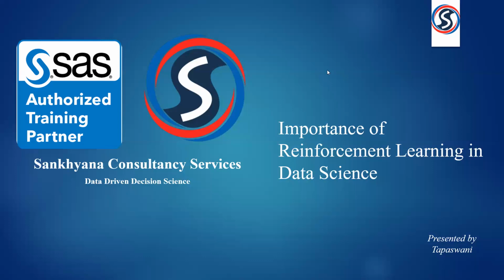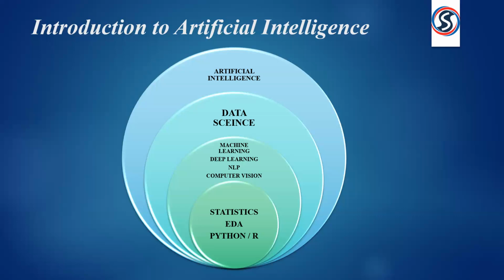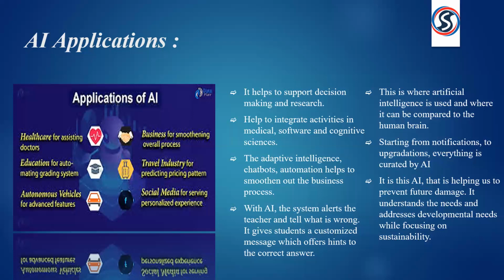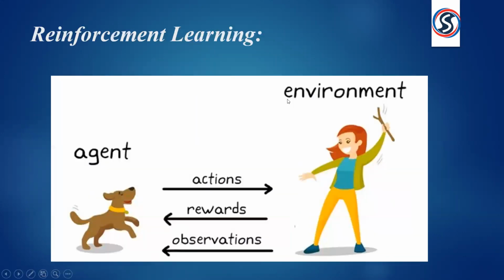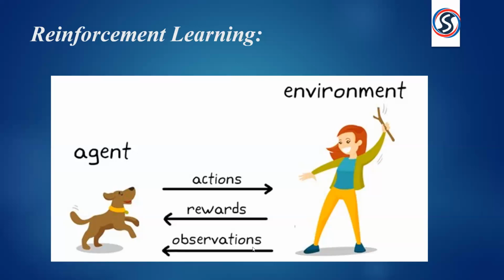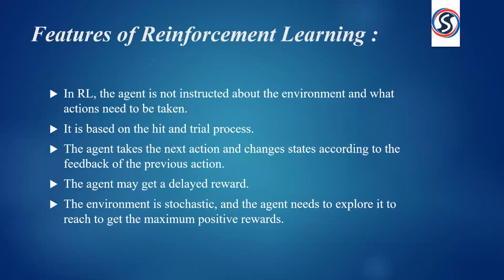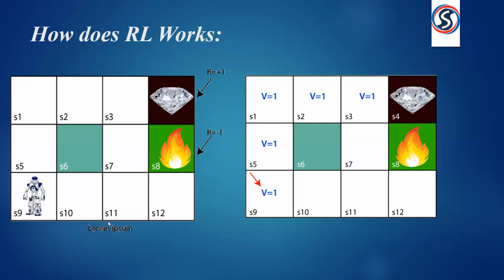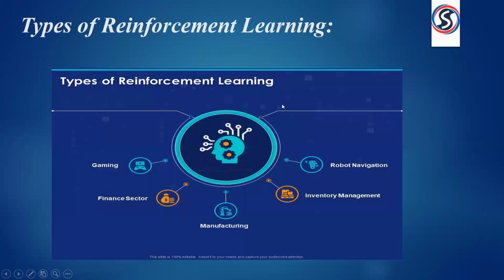Importance of Reinforcement Learning in DataScience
The rapidly developing field of deep RL holds great interest for psychology and
neuroscience, given its integrated focus on representation learning and goal-directed
behavior. In this  video we will gain the knowledge of reinforcement learning and its work
process.
As with episodic deep RL, meta-RL again involves an intimate connection between fast and
slow learning.
Further information
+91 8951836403